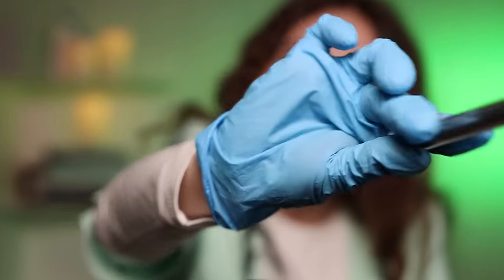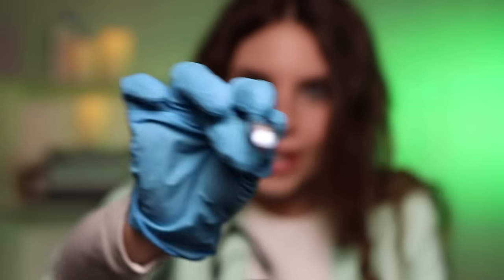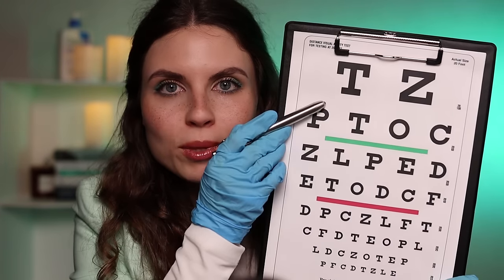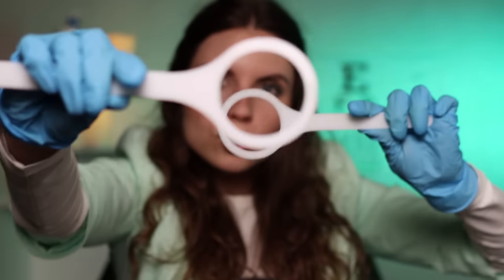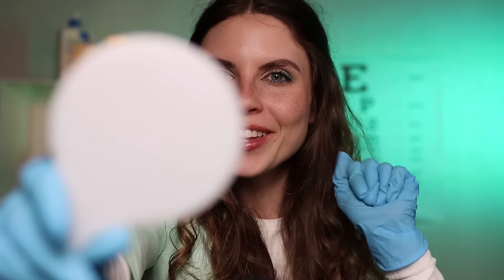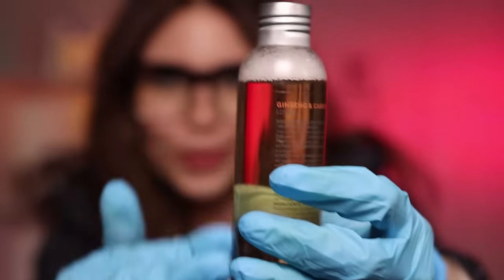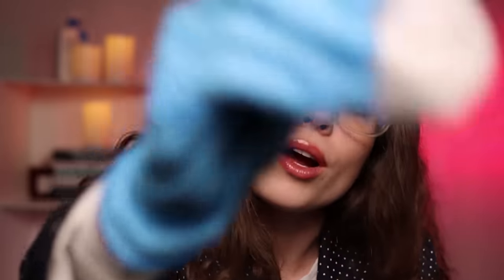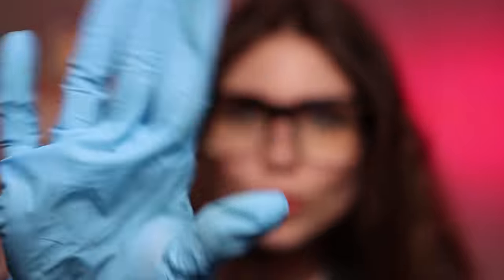ASMR Cranial Nerve Exam,Ear&Eye Exam,Dermatologist,Allergist,Pediatrician | Medical Roleplay Combo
Hi sunshine, tonight you're gonna have a few appointments with different doctors, and I hope you will really enjoy all of these ASMR medical roleplays😊 Please let me know what you think in the comments and which of the RPs was the most relaxing for you💙

00:00-08:56 - Cranial Nerve Exam
08:56-13:41 - Eye Exam (Eye Chart, Color Blindness Tests, Light Triggers etc.)
13:41-19:18 - Ear Exam & Hearing Test (Tuning Fork, Whispering)
19:18-26:54 - Dermatologist
26:55-29:58 - Allergist
29:58-35:34 - Pediatrician